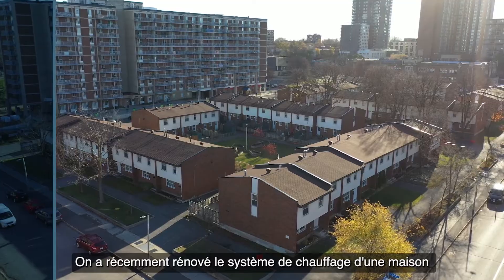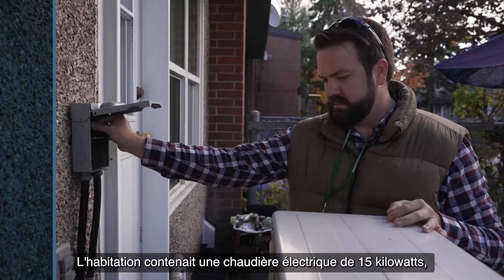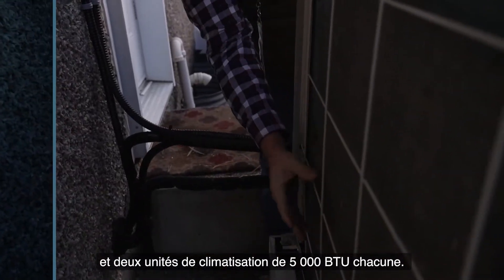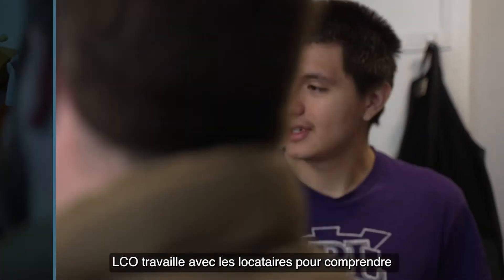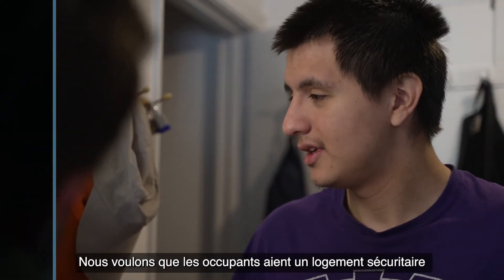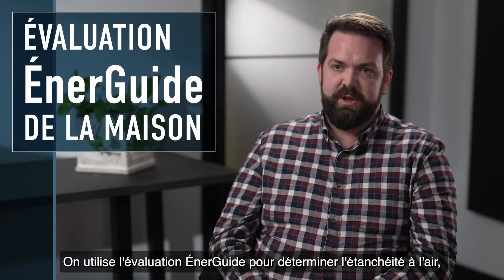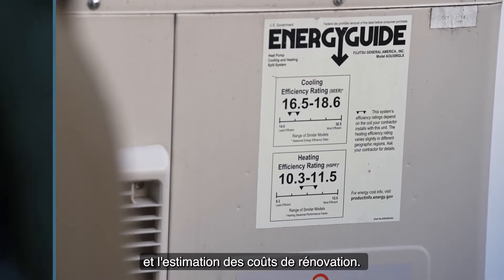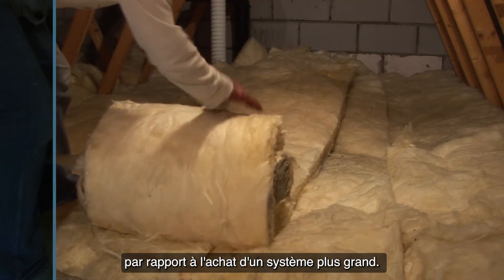La rentabilité des rénovations énergétique pour logement communautaire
Les rénovations de thermopompes dans les logements communautaires peuvent poser des défis uniques. Découvrez comment Logement Communautaire Ottawa a abordé ce projet de rénovation, en tenant compte de la faisabilité technique et des coûts du project, et en veillant à ce que ses locataires puissent retrouver un logement sécuritaire et confortable.

Pour plus d'informations, consultez la Trousse d’outils pour le dimensionnement et la sélection des thermopompes à air